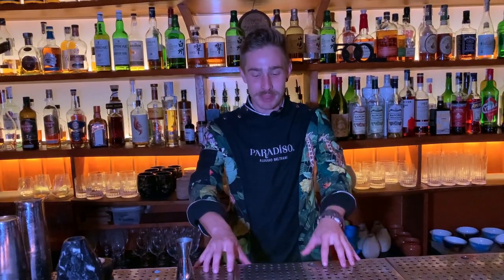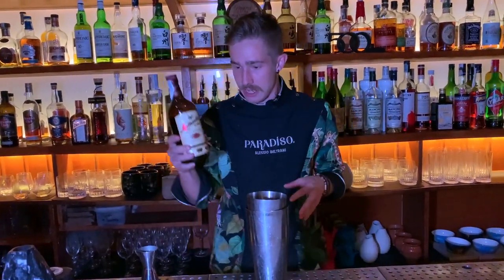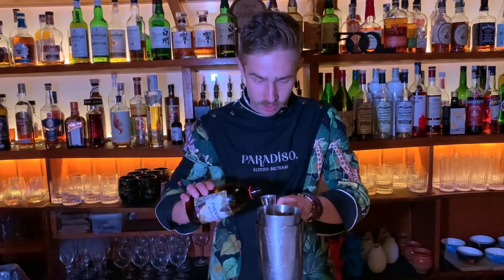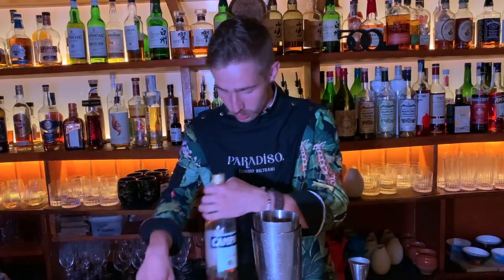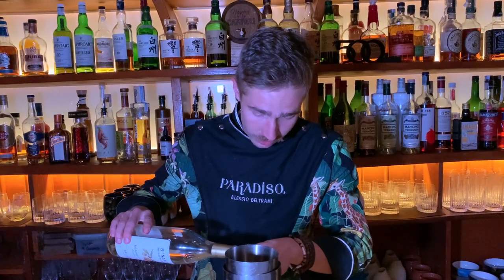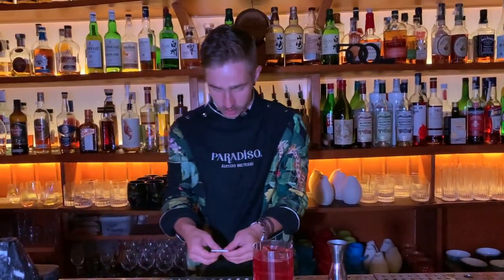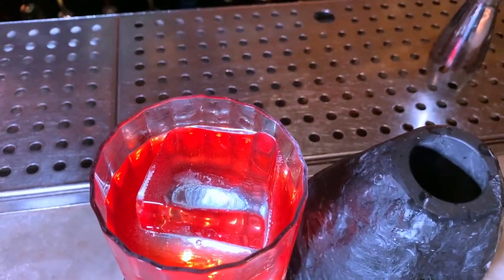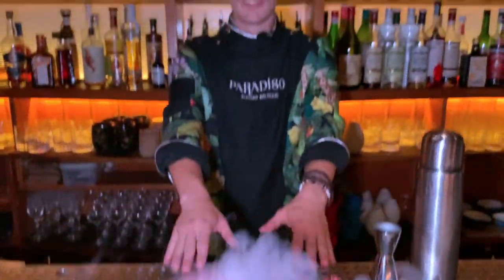Alessio Beltrami from Paradiso (Barcelona): Volcano Negroni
Alessio Beltrami from Paradiso makes us his twist on a  classic cocktail, Volcano Negroni